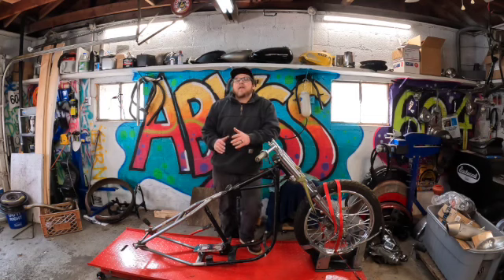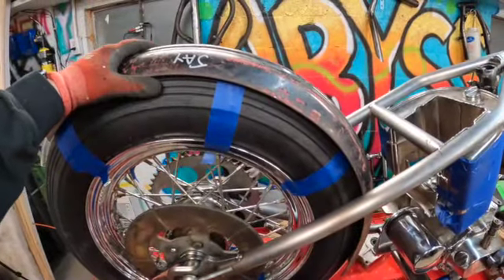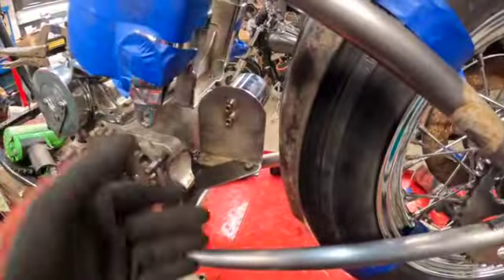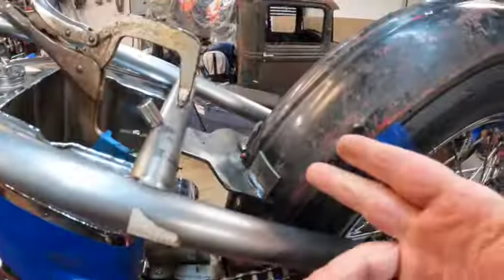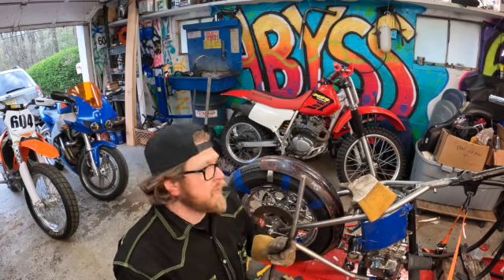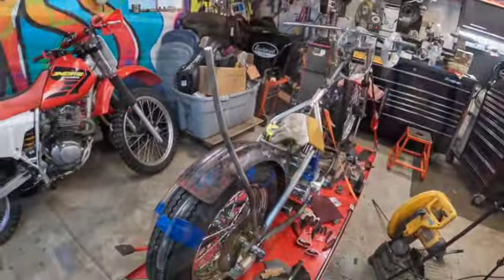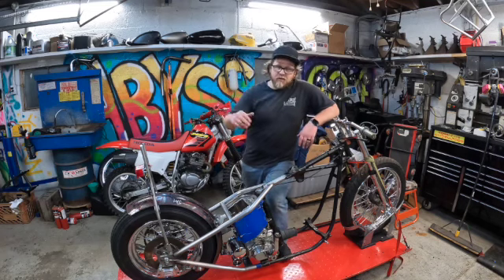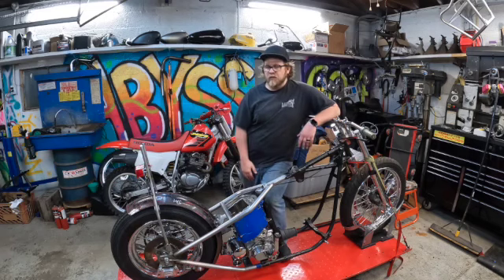Shovelhead chopper gets a custom made sissy bar, Ford fender and more!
Hey everyone! In todays video Jason is making progress on the Shovelhead build. With focus on the back half of the bike and big steps are made! Lots of time is spent figuring out the correct wheel spacing and using a flipped (stock dished) rear sprocket to achieve the correct chain clearance. A Ford spare tire cover (1930's) is chopped and used as the rear fender. A one off sissy bar is made and paired with a tail light/license plate bracket that was in a parts pile. Getting creative Jason is able to repurpose a front caliper bracket for the rear brake setup and is able to save some money.